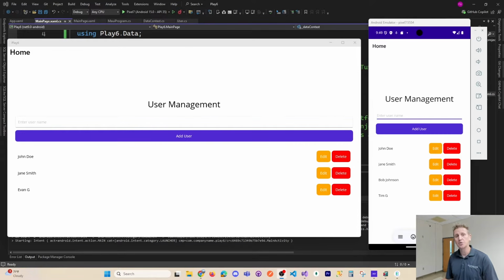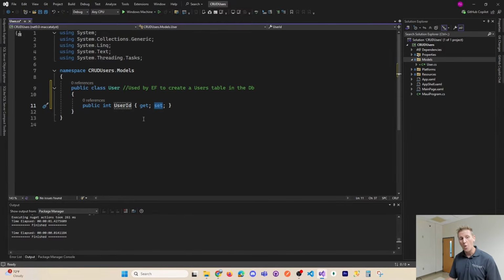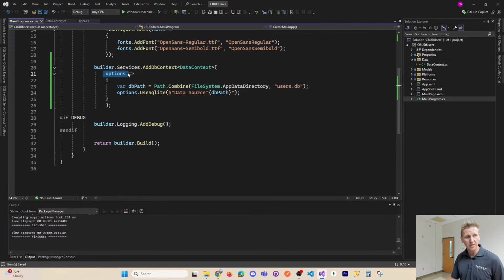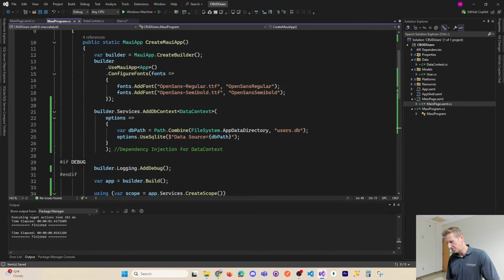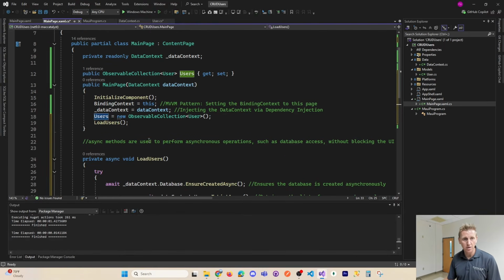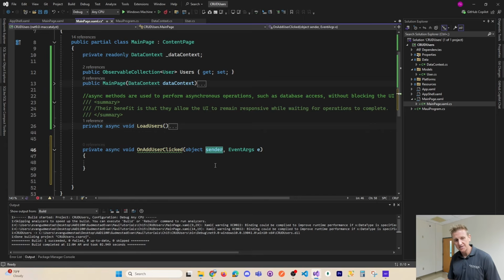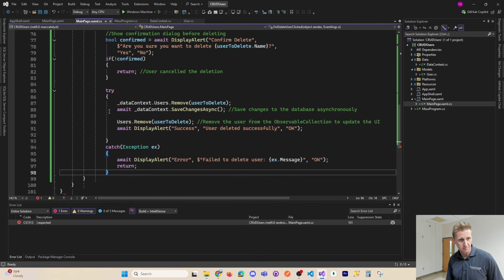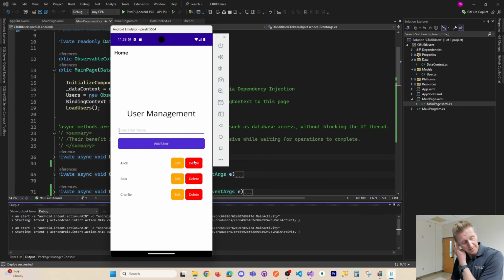Build a Complete Database CRUD App with .NET MAUI & SQLite - Tutorial 2025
🚀 Build a complete Database CRUD (Create, Read, Update, Delete) application using .NET MAUI, Entity Framework Core and & SQLite! In this comprehensive code-along tutorial, you'll learn how to create a cross-platform app that runs on Android, iOS, macOS, and Windows.

⭐ What You'll Build:
- A user management app with full CRUD operations
- Cross-platform database integration using SQLite
- Responsive UI that works across all platforms
- Real-time data binding with ObservableCollection

🎯 What You'll Learn:
✅ Setting up a .NET MAUI project targeting .NET 9
✅ Integrating Entity Framework Core with SQLite
✅ Implementing dependency injection in .NET MAUI
✅ Creating responsive cross-platform UI layouts
✅ Building CRUD operations with async/await patterns
✅ Data binding and MVVM fundamentals
✅ Error handling and user experience best practices
✅ Platform-specific configurations for Android, iOS, macOS, and Windows

⚡ Prerequisites:
- Basic C# knowledge
- Visual Studio 2022 with .NET MAUI workload installed

📂 Project Features:
- Multi-platform targeting (Android, iOS, macOS, Windows)
- Entity Framework Core 9.0.7 with SQLite
- Real-time UI updates with ObservableCollection
- User-friendly confirmation dialogs